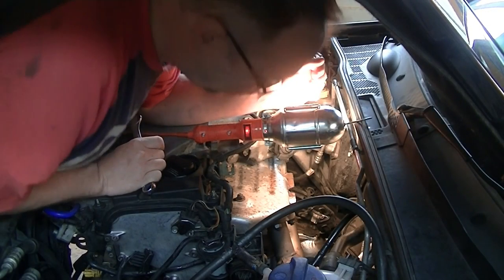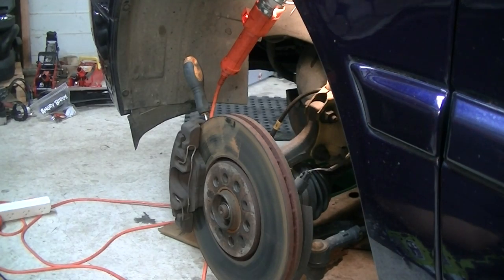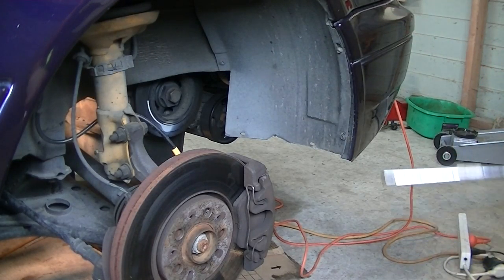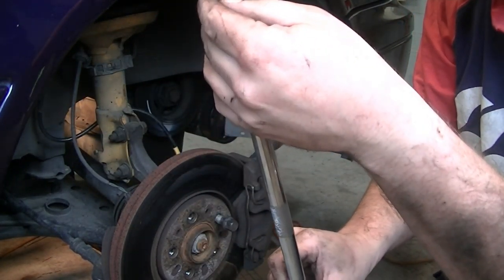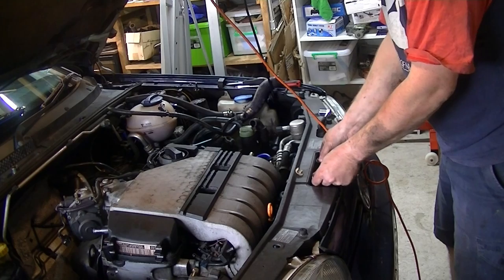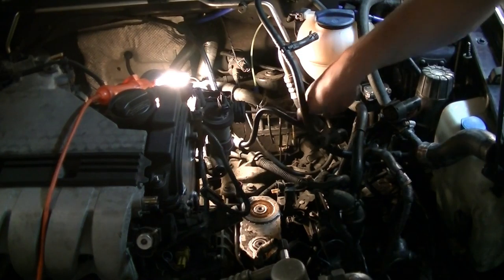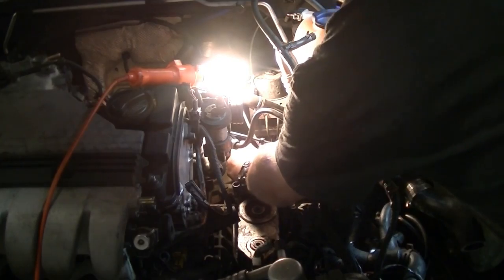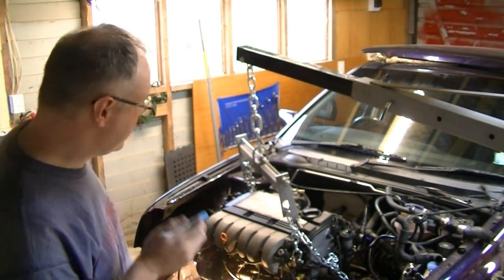VR6 Engine Pull - Part 2 - VR6 Rebadgered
Starting work on the VR6 Project. In this episode I continue disconnecting stuff ready for the engine pull.

I'm using the procedure from the Bentley service manual as a rough plan of how to do it.

Plenty of work in the pipeline for this car with lots of go faster parts.

Badgertronix
Sefton
7445
New Zealand